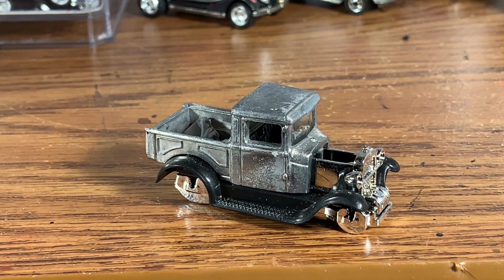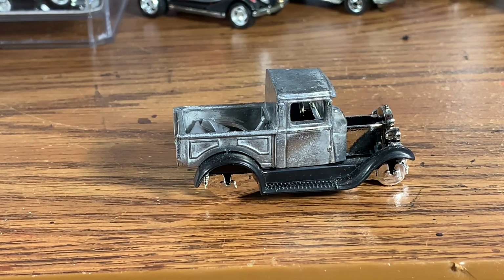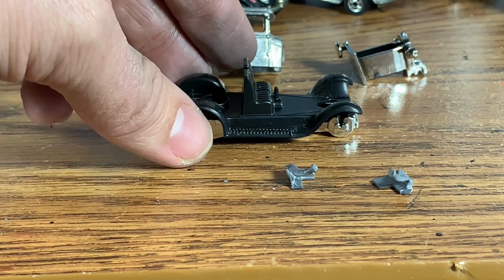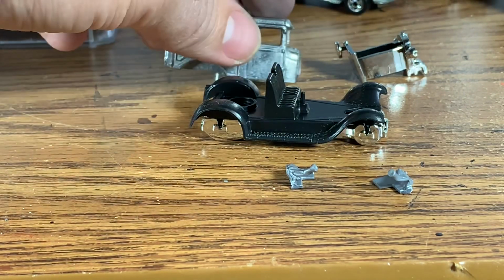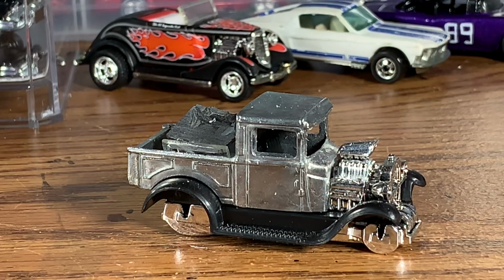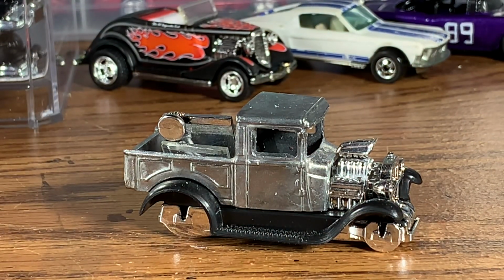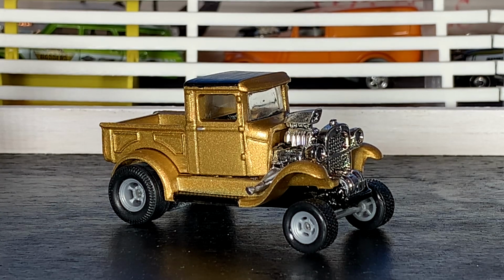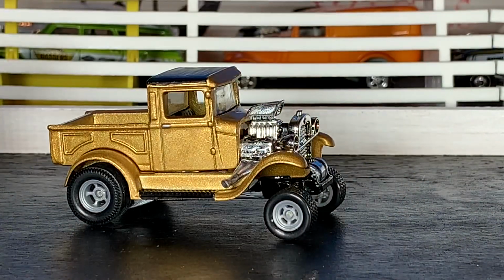Custom Hot Wheels 29 Ford Model A Pickup Gasser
Welcome to Hansens Speed Shop on this episode I take a Hot Wheels 29 ford model a pickup and turn it into a sweet 60s style gasser